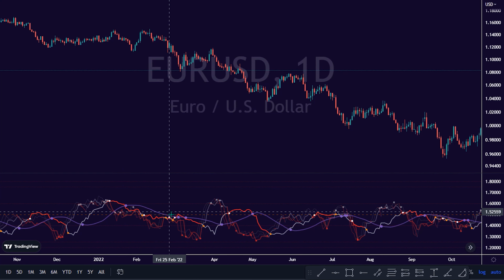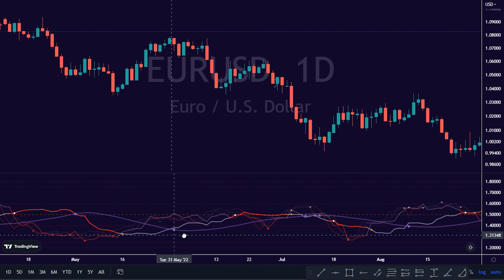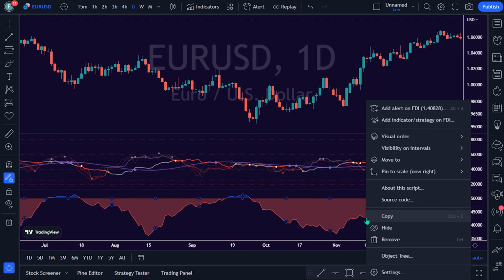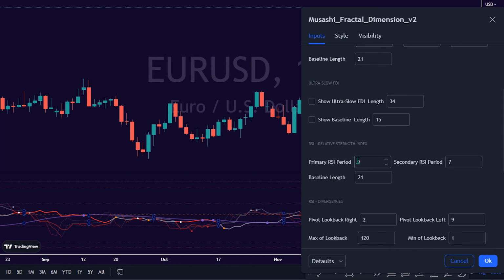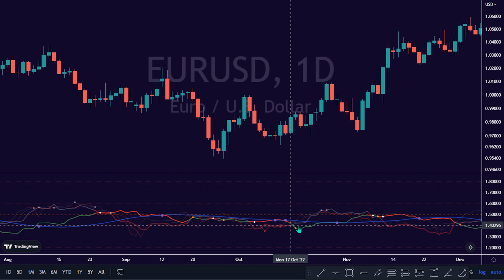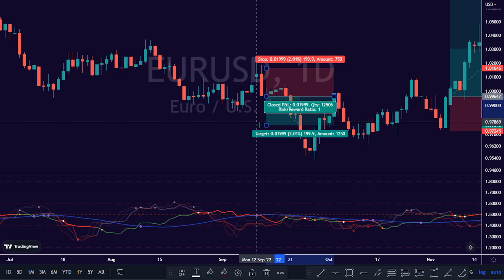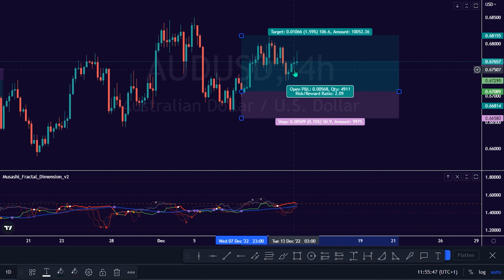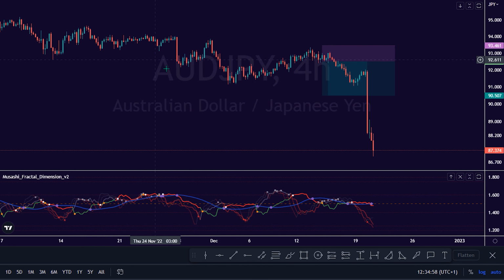Mushashi Fractal Dimension Tool Indicator Trading Strategy + Backdate Test 1 Year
FXDailyReport.com - Mushashi Fractal Dimension Tool Indicator Trading Strategy + Backdate Test 1 Year